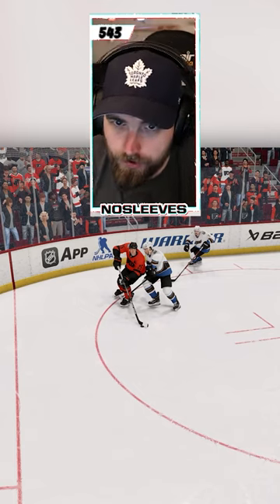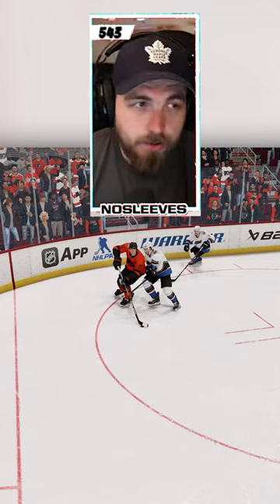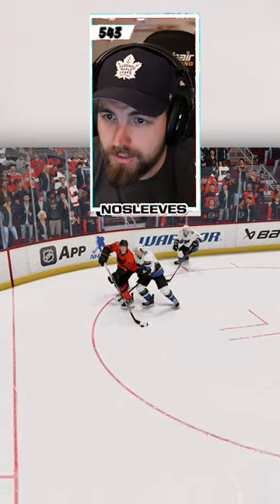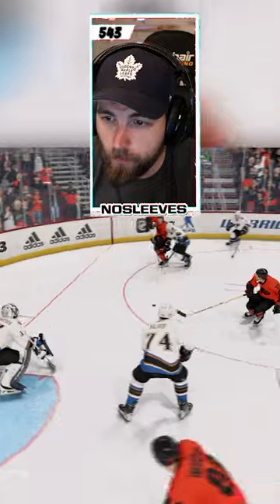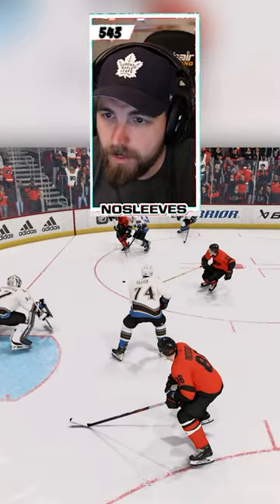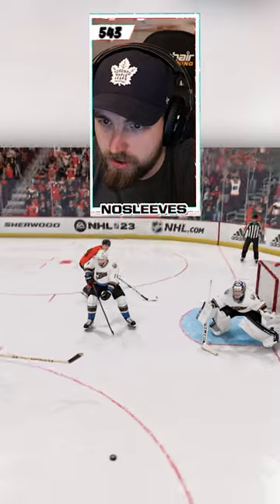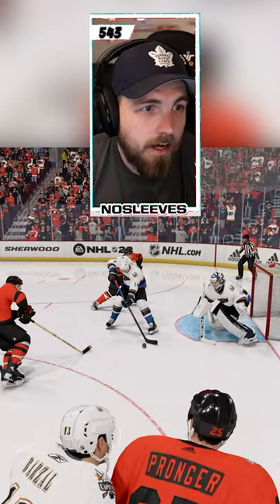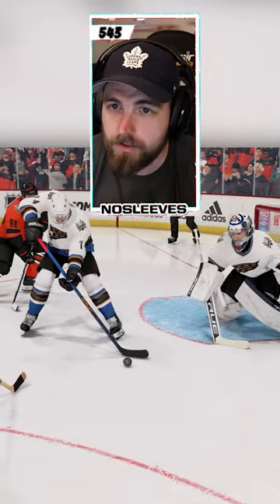THE BEST DEFENDER IN NHL 23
Amazing new puck intercepts in NHL 23 HUT! Completely change how defense is played!